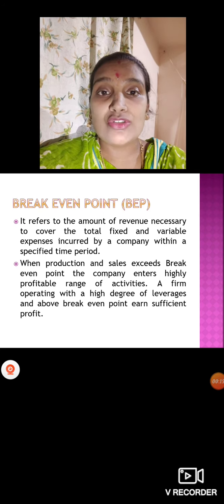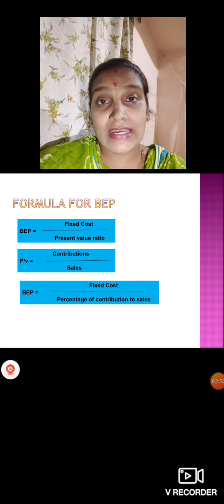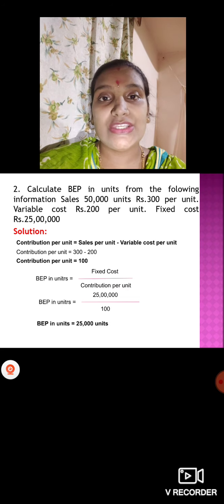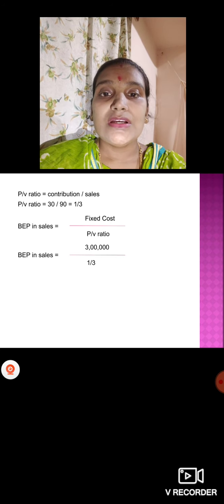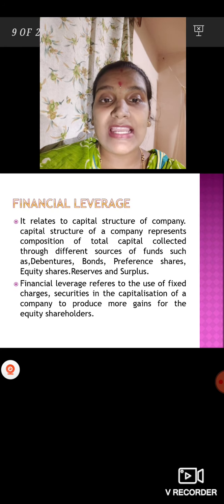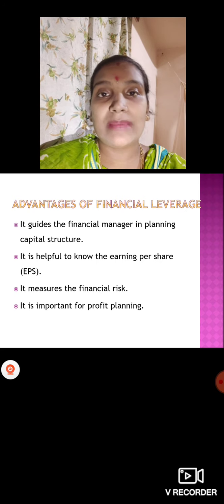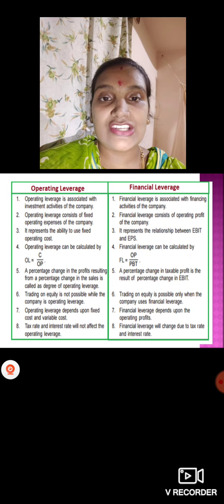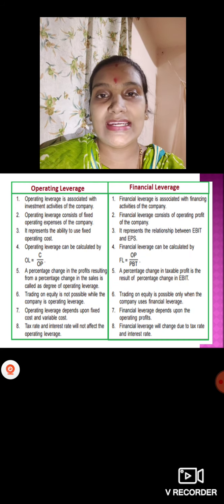3.2 Financial decisions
Financial Leverage.